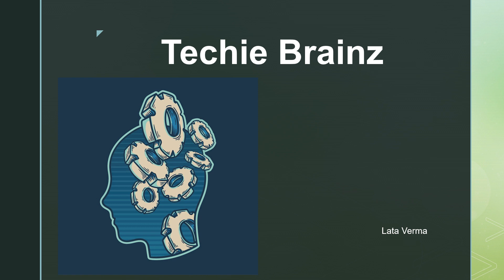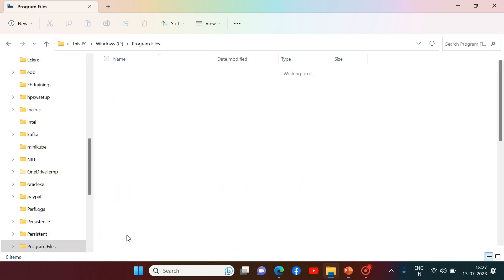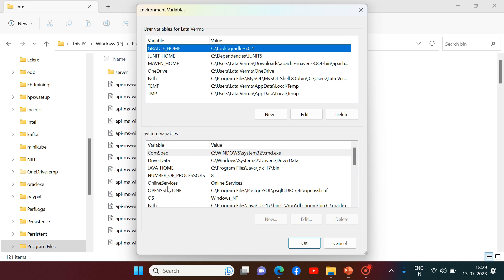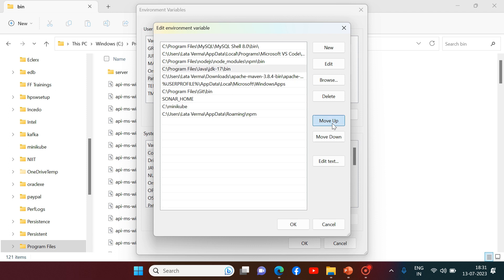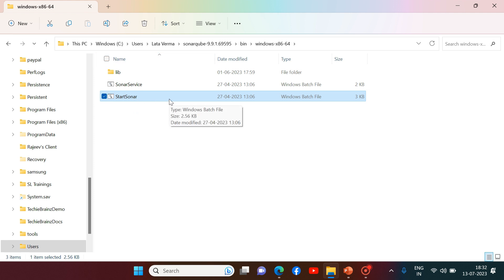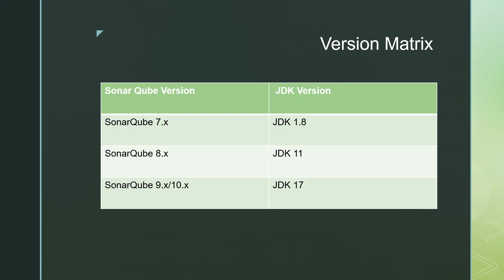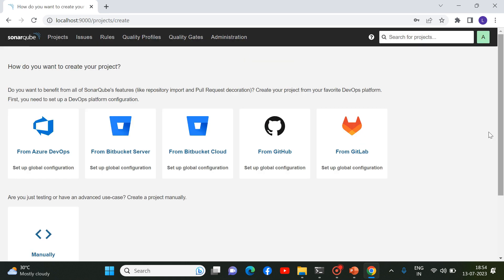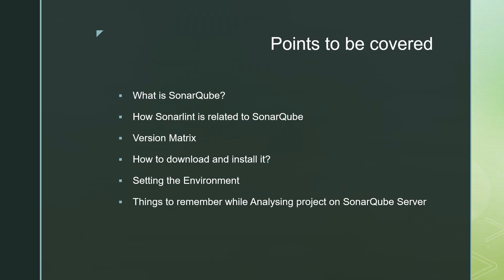SonarQube Series Part - 6 | Setting Environment for SonarQube Server | Starting SonarQube Server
Setting the Environment for SonarQube Server

Setting Environmental Variable for SonarQube

Running and Accessing SonarQube Server

What is SonarQube?

SonarQube Series Part - 6

A Complete Series of Analyzing a Java Project from eclipse IDE on SonarQube Server

All the issues related to starting SonarQube Server are solved.

Start SonarQube Server without any problem.

Analyzing Maven project from Eclipse on SonarQube

Maven Goal sonar:sonar